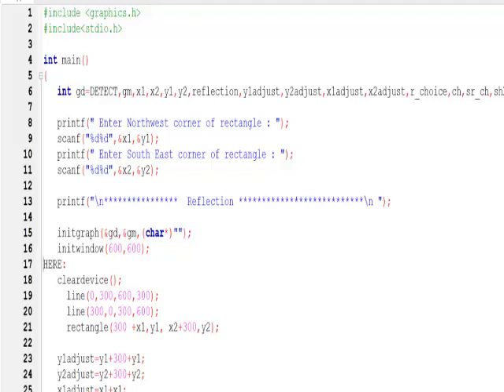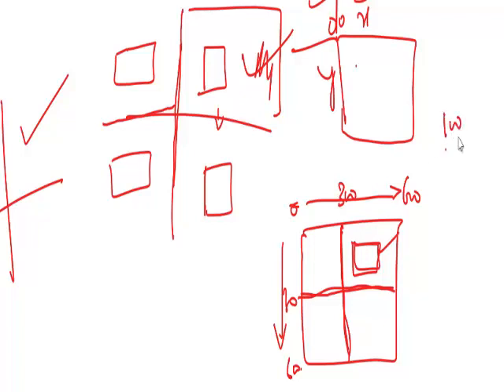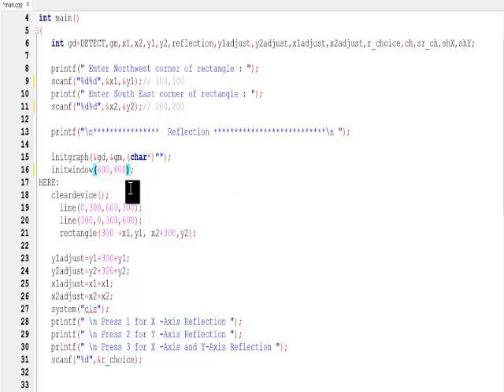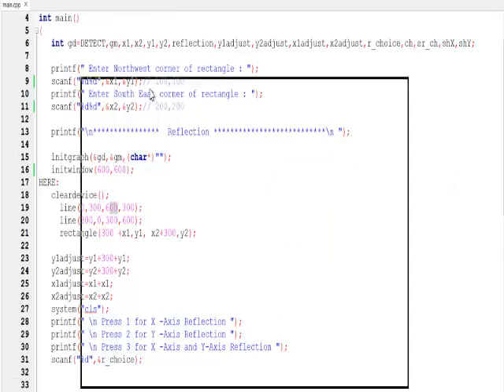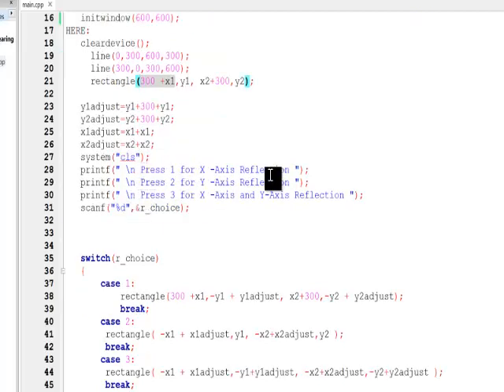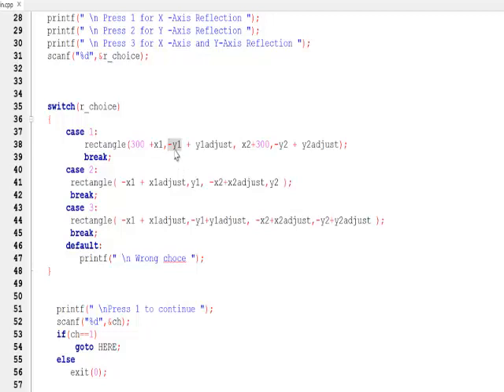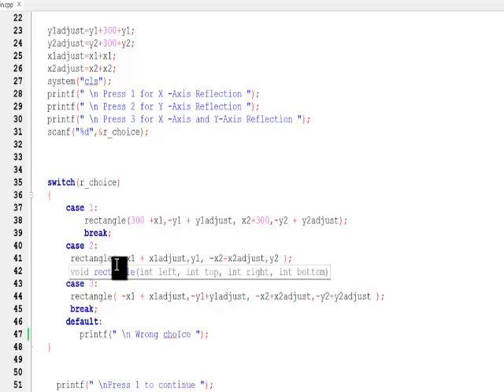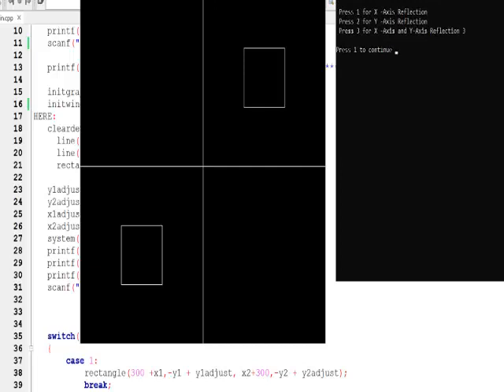Reflection In Computer Graphics